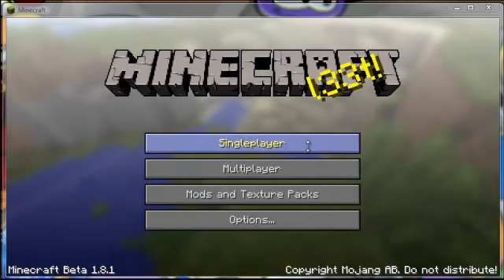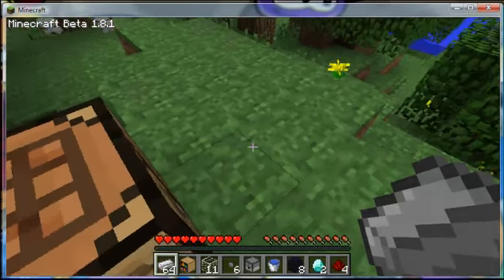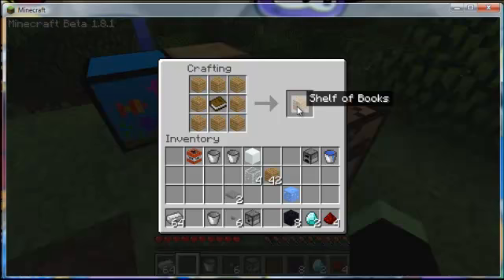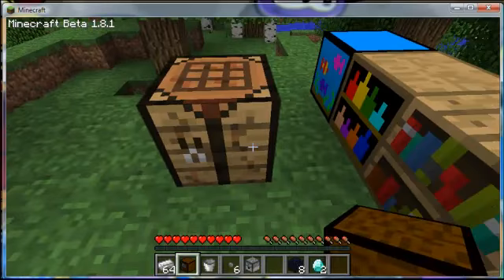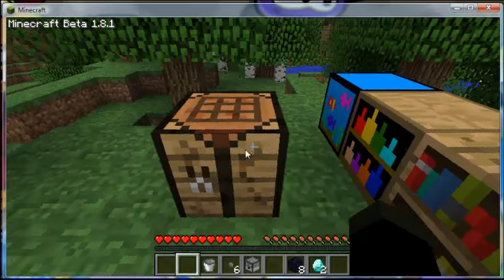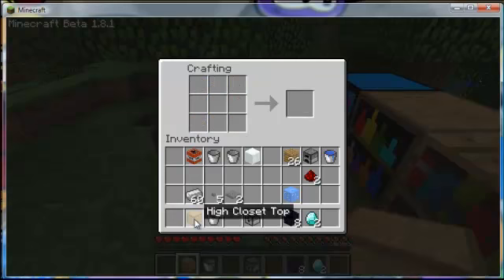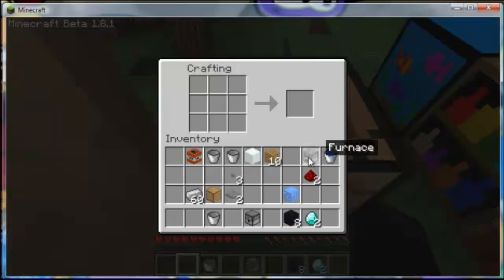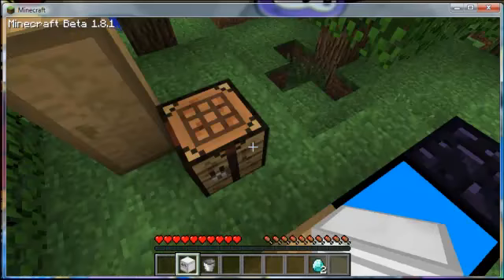My Mod Monday Episode 1: Brainader's Appliances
Hello Everyone. This is the first episode of a series we are doing called My Mod Monday.